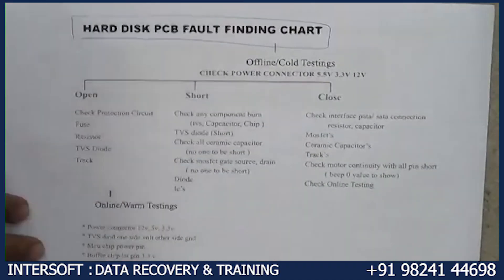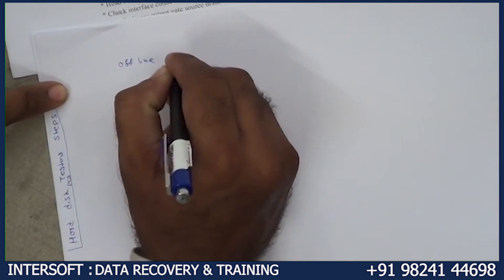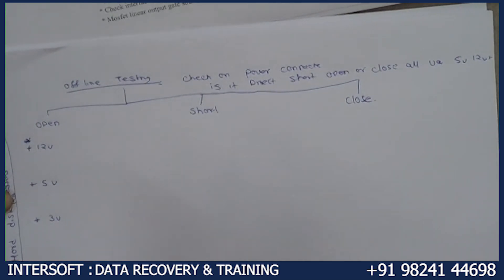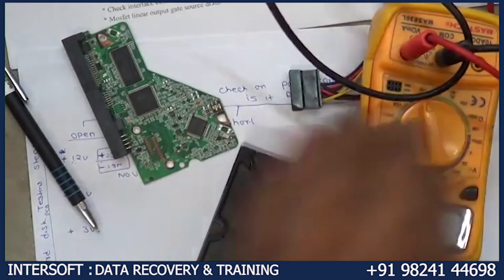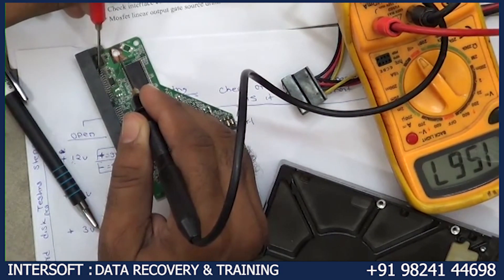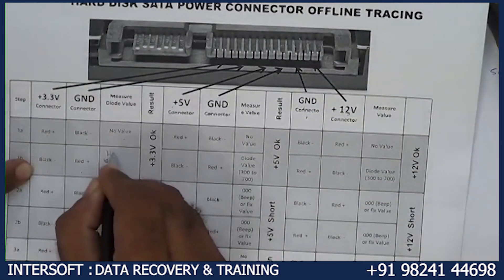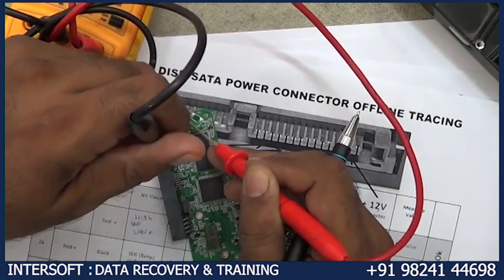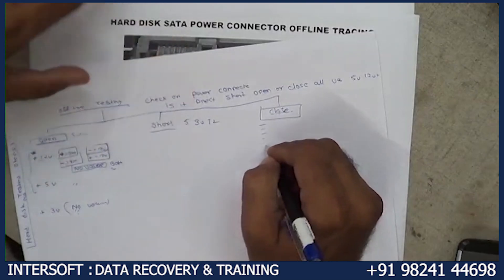Hard Disk PCB Fault Finding Expert's Guide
| Thanks |